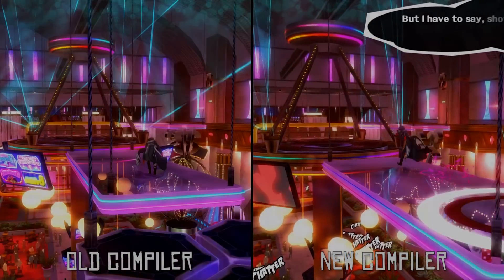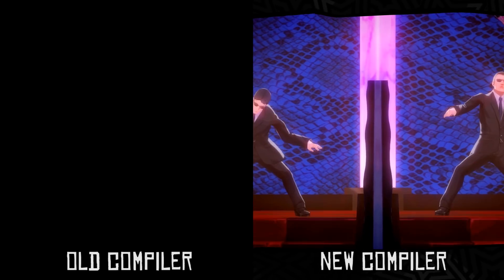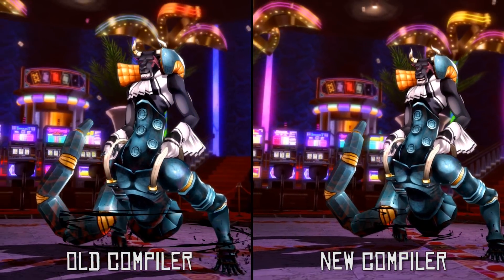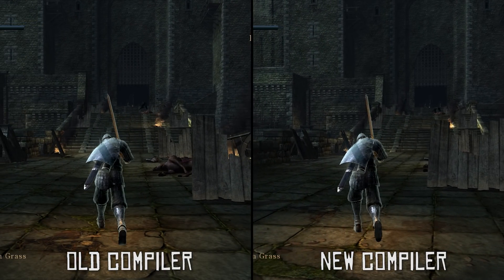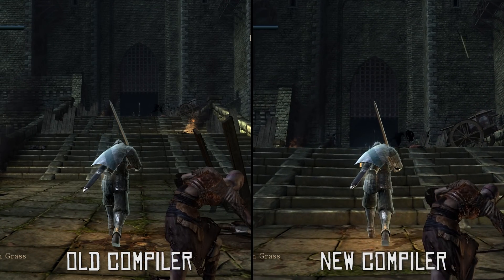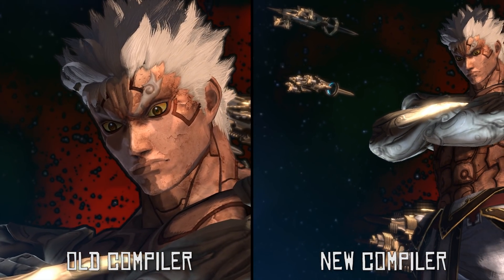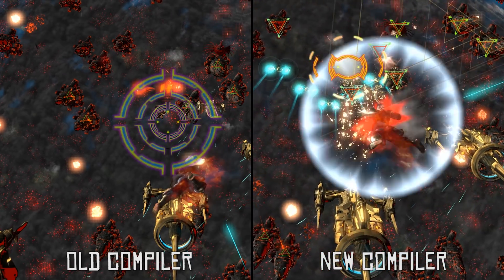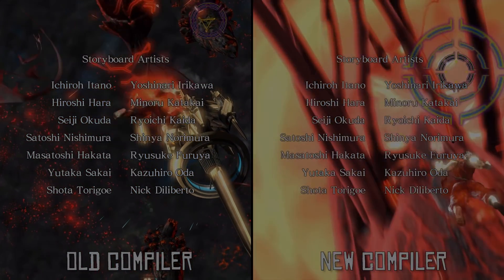RPCS3 | NEW vs OLD Shader Compiler | An EPIC Upgrade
A Quick showcase of the new asynchronous compiler , The new feature of RPCS3, the PS3 emulator.

► My PC Specs:
16gb DDR4 3200Mhz RAM
GTX980ti 6gb
256gb NVME M.2 SSD